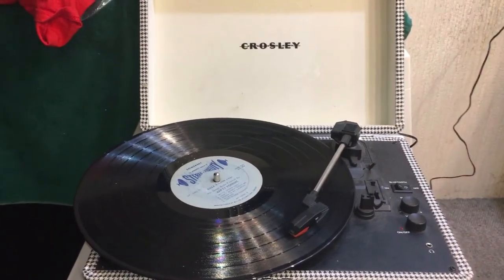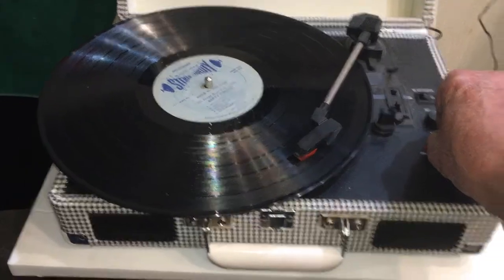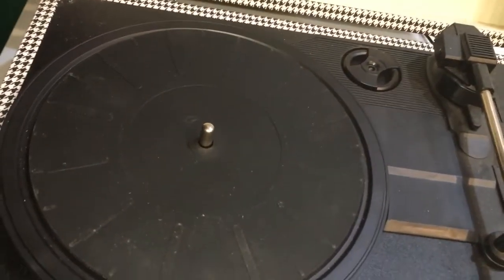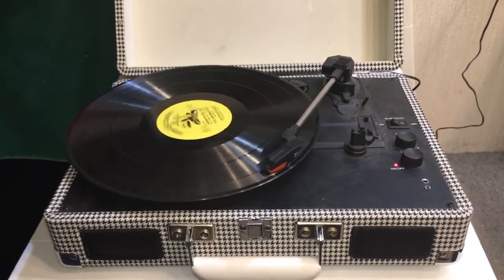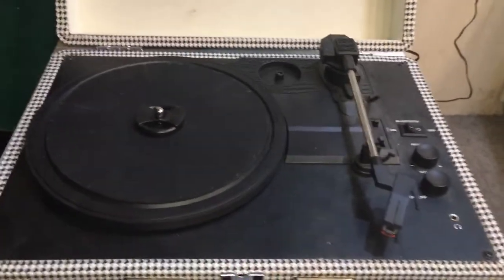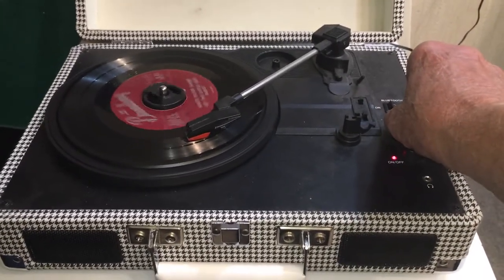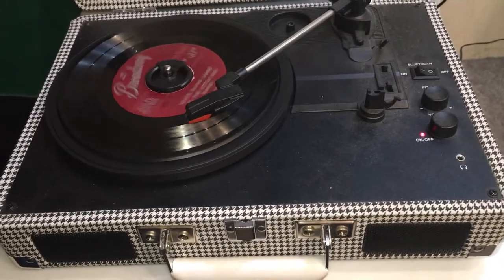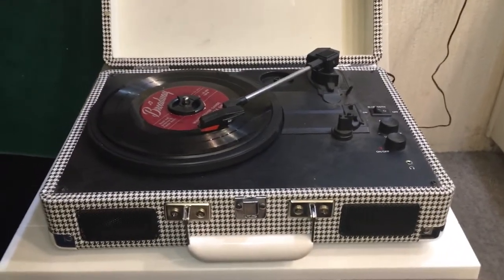I finally get an actual Crosley Cruiser The player we love to hate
This video was primarily made for the Facebook Record Player  Group.
As I said in the video, I have lots of other newer and vintage players including  clones of the Crosley Cruiser, but not an actual one, till now. This is just a general test and reaction. Frankly, it doesn’t sound much better or worse than it’s clones. It’s somewhere between hideous and really sort of, kind of, ok as a starter player for vintage records. Not so good for a lot of modern albums. Not so good at retail. But, it has been so thoroughly bashed on the internet, I thought maybe I would just let you hear a short sample of  what it sounds like on some vintage test records that are sound alikes of songs NOT by the original artists.